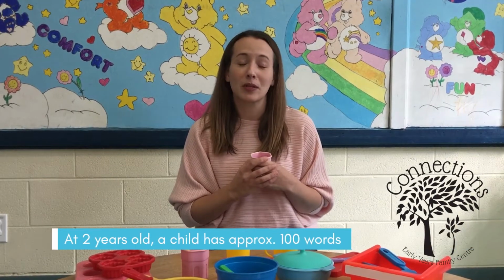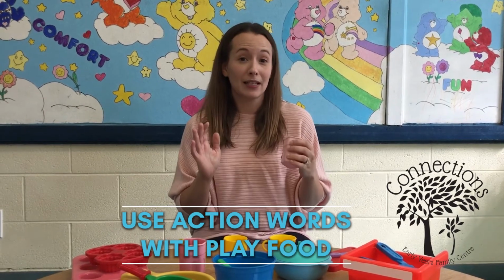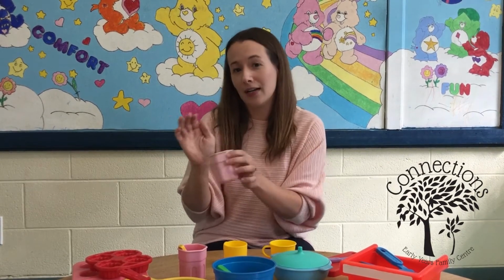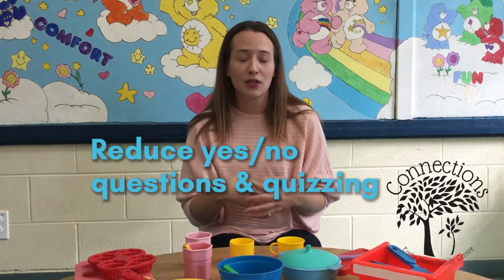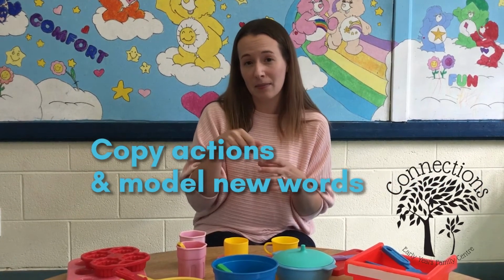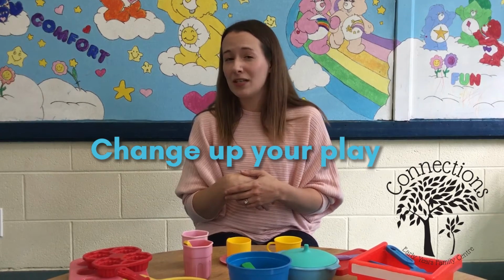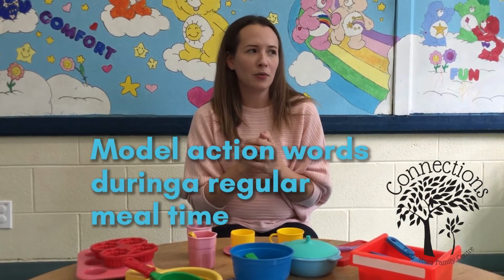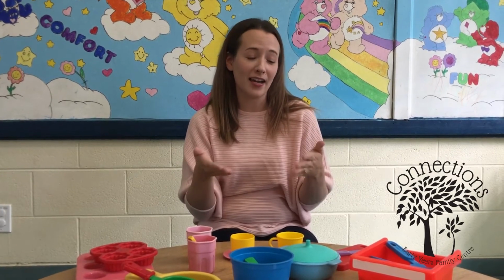Expanding Language: Action Words & Play Food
Picnics, tea time, lunch with your child's favourite characters...

Modelling action words is a great way of expanding your child's language and using PLAY FOOD can help facilitate that.

Amy— Communicative Disorders Assistant for the Talk 2 Me program— gives you helpful tips and strategies on using action words with play food to act out and highlight language.